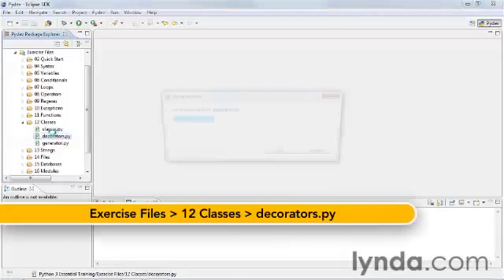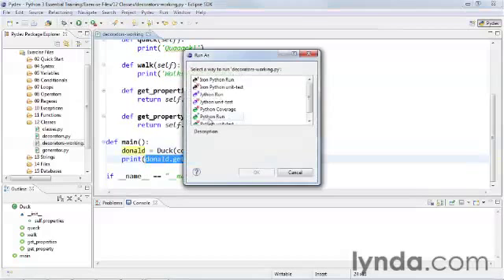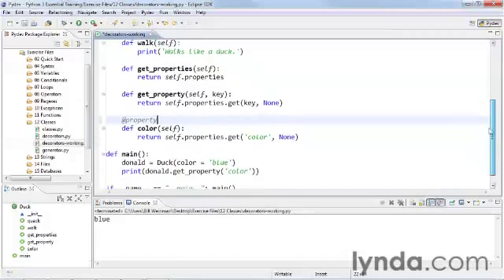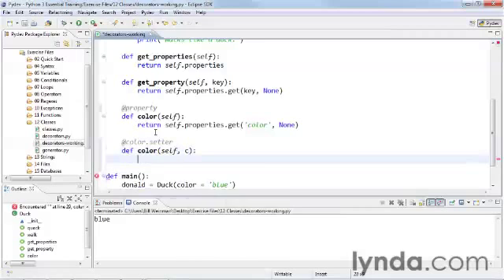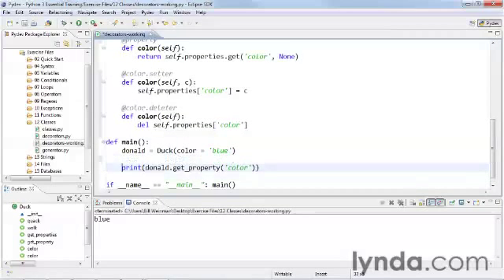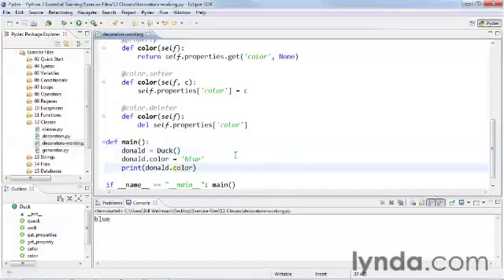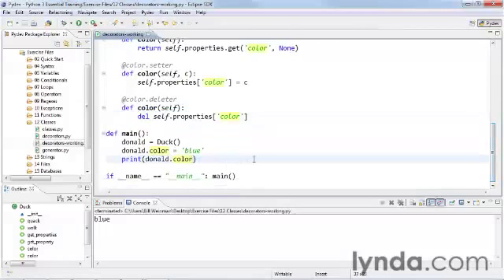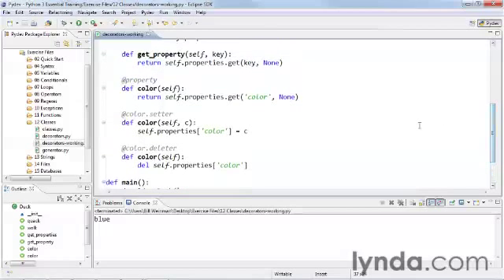decorators part 55